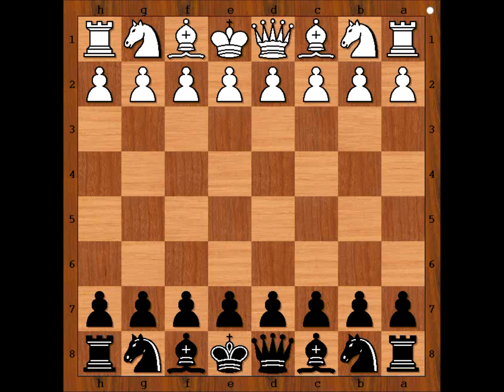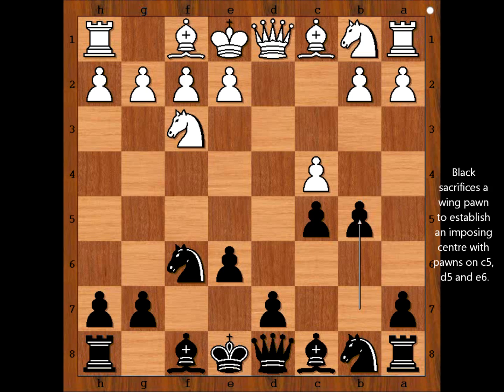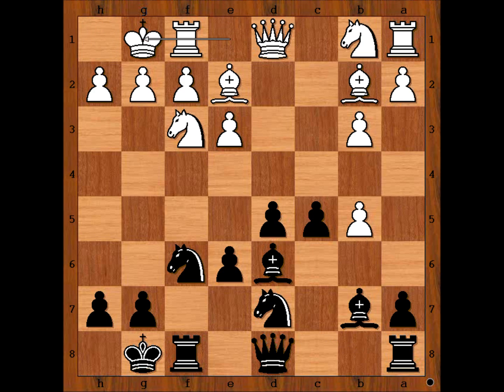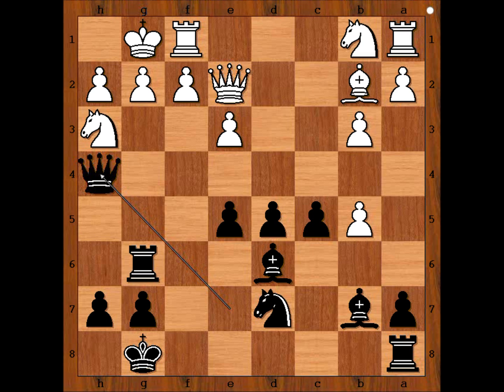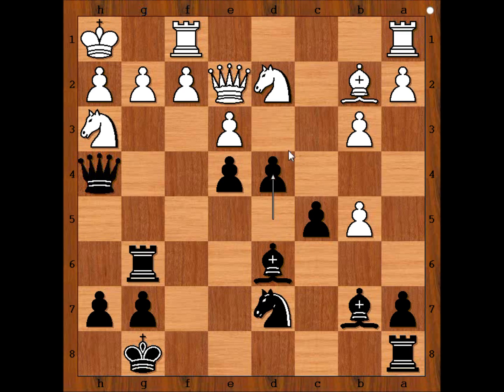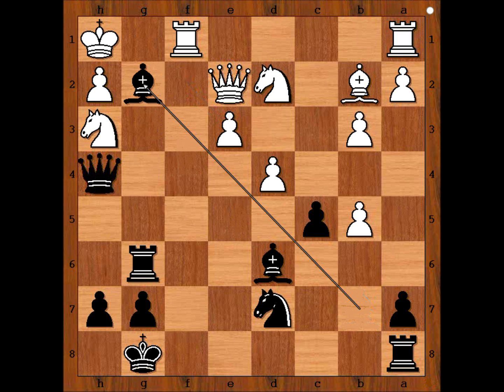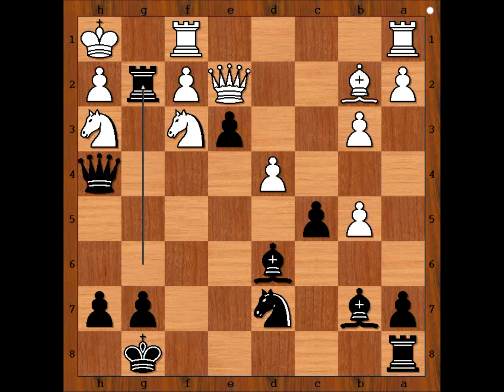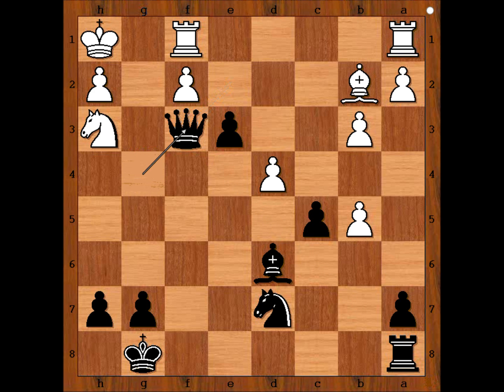Blumenfeld Gambit: Sjoholm vs Spielmann 1941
Blumenfeld Gambit: Sjoholm vs Spielmann
Kalmar 1941
Blumenfeld gambit
1.d4 Nf6 2.Nf3 c5 3.d5 e6 4.dxe6 fxe6 5.c4 b5 6.e3 Bb7 7.cxb5 d5 8.b3 Bd6 9.Bb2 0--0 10.Be2 Nbd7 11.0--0 e5 12.Ng5 Qe7 13.Bg4 Nxg4 14.Qxg4 Rf6 15.Nh3 Rg6 16.Qe2 Qh4 17.Kh1 e4 18.Nd2 d4 19.exd4 e3 20.Nf3 Rxg2 White resigned